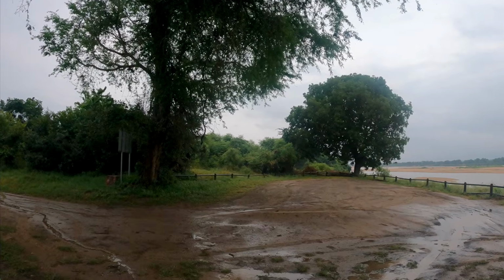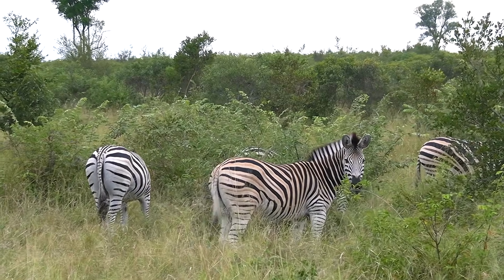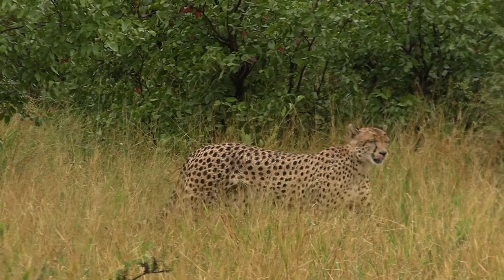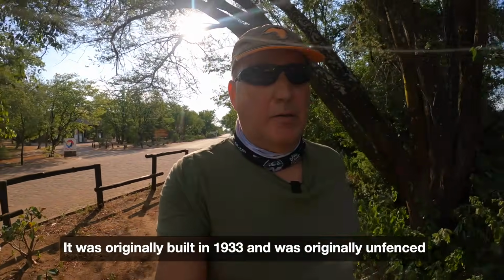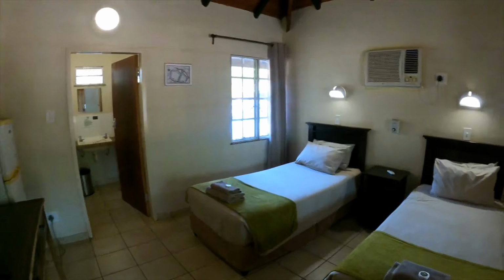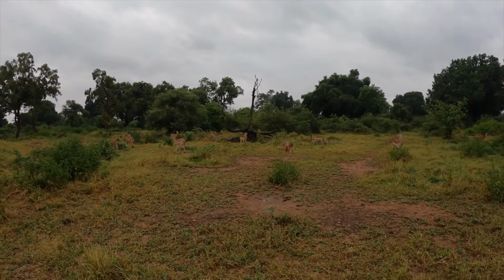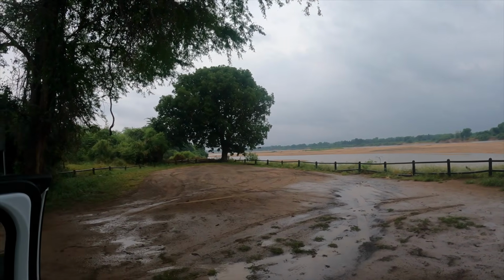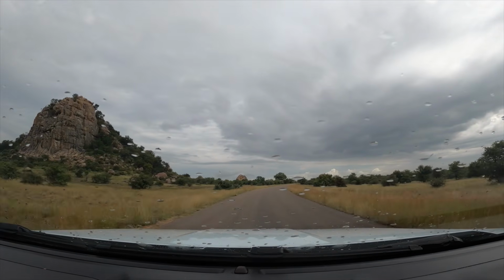Crooks Corner Kruger National Park Far North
The far north of the Kruger National Park and Crook's Corner. The north has an undeserved reputation for being less productive for game viewing, travel with us and we'll show you that it's not true. The northern Kruger Park has not only awesome game viewing, it also has some of the most beautiful scenery in the park and some character filled rest camps, and it's got significantly fewer visitors than the busier south.

On our recent trip, we entered the southern portion of park at Phabeni Gate, near the town of Hazeyview and turned north for the 314km journey to our overnight stop at Shingwedzi Rest Camp one of the older camps in the park and one of our favourites. Then it was northwards again the next morning to the far northern corner of the park at Crooks Corner, where South Africa, Zimbabwe and Mozambique meet in the middle of the Limpopo River. It's a spot with loads of history where stories of scoundrels, rebels and bandits abound.

Encounters with irritated elephants, a pair of cheetahs and abundant other game species made this one of my all time favourite trips to the Kruger Park, we were sad to exit 2 days later at the northern Phalaborwa Gate. But we will be back, that's for certain.
I’m Chris, video creator, and lover of road tripping & the great outdoors. Now exploring the off the beaten track, hidden places of Africa, and sharing the adventure in video, photos and words. Kangela is aimed at those who want to experience gravel road travel and off road adventures, but who don’t care as much about the vehicle that gets them there, as they do about the journey itself and the destination.

I try to provide useful tips and background information about the unusual places that we visit, as well as endeavouring to draw attention to conservation, my intention is always to inform, educate and entertain.

Kangela: "to look at with curious eyes"